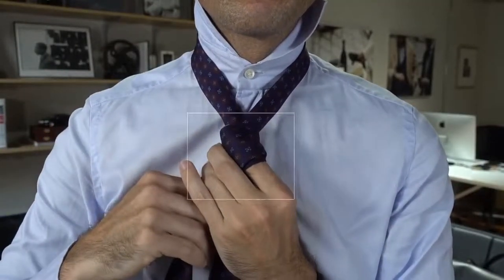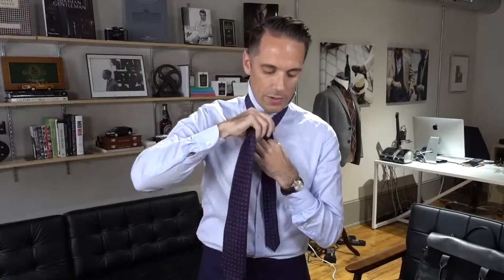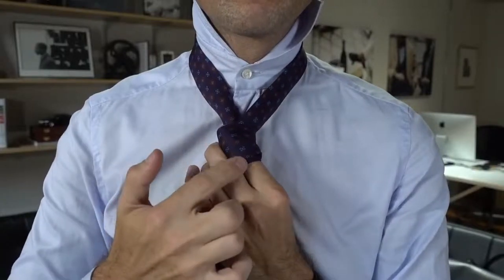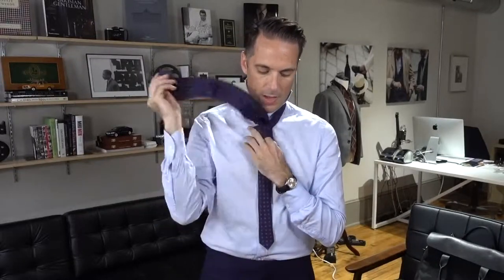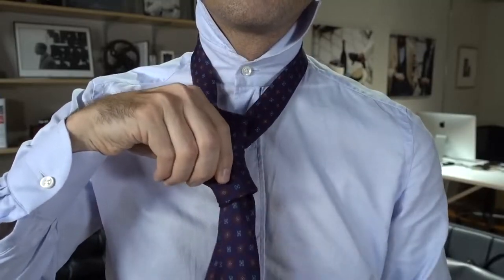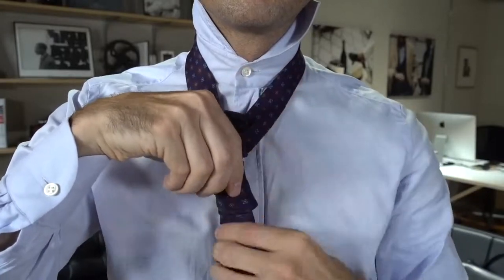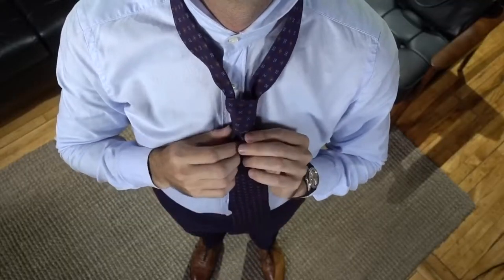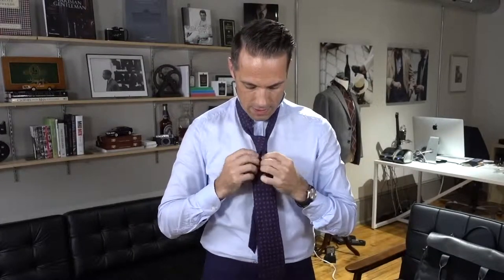✅ How To Tie A Tie? ---- Proper Way for the "Double Four In Hand" Knot. [2019]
▶️ Getting stuck at How To Tie A Tie with the Double Four in Hand Knot?
We got you covered and reveal the best proper way to make this nice knot!

✅ Did you try try the "Double Four in Hand" method?
We would love to hear your comments!

Follow us for your best How To Movies on Youtube.

The Double Four in Hand is a simple way of tying a necktie. Due the simplicity and style its also known as the simple knot or schoolboy knot, but with just a DOUBLE twist.
The origin of this knot can be found in the Four in Hand club in London, who started to wear the neckwear as making it fashionable. It’s a asymmetric knot and appropriate for most, but not on all occasions.

Did you know that for United States Army uniforms and the United States Navy uniforms this knot is one of the three prescribed optios for tying the necktie? The other are the Half Windsor and the Windsor Knot.

About Tie Box:
The best Tie "how to" video tutorials, life hacks and much more!
All the clips presented in this channel are obtained under the
intended. These videos are intended for entertainment and educational purpose only.
If any content owners would like their videos/music/images removed,